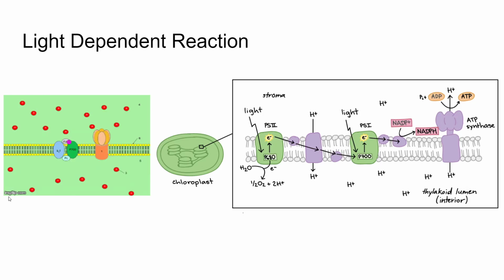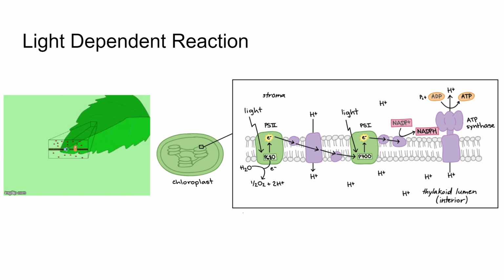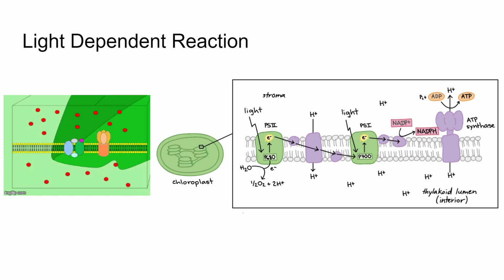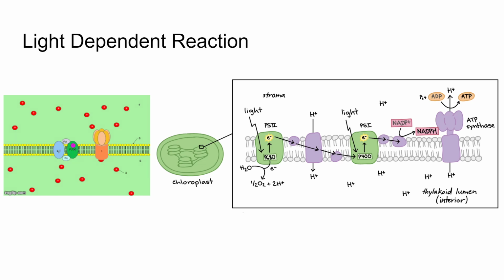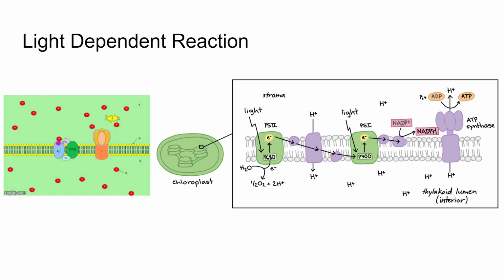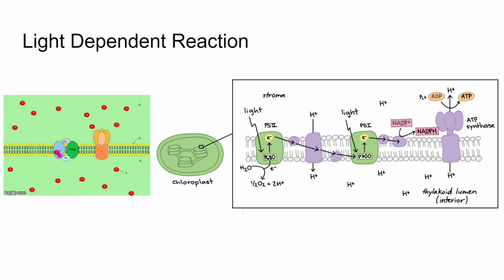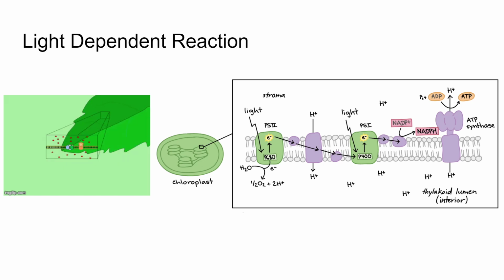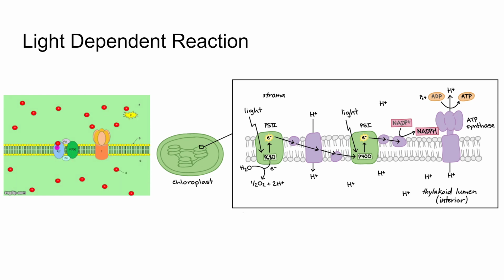Light Dependent Reactions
Biology Cellular Enegetics, Part 1